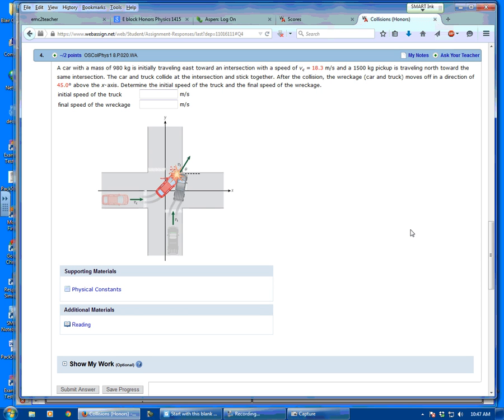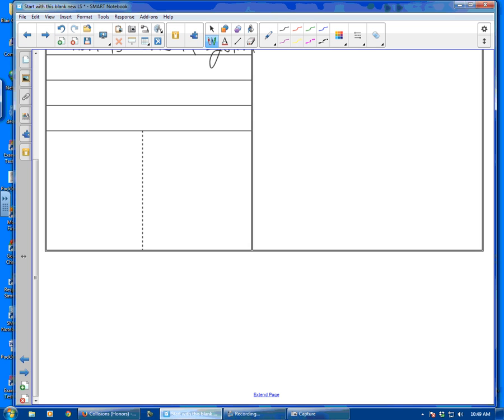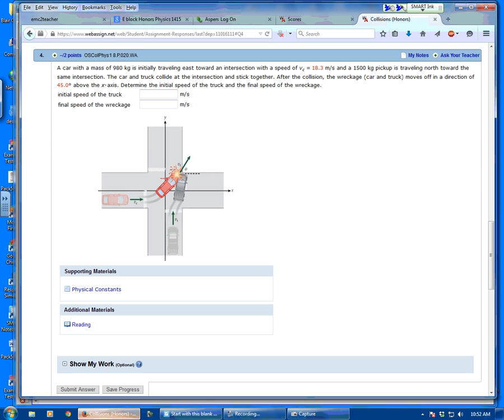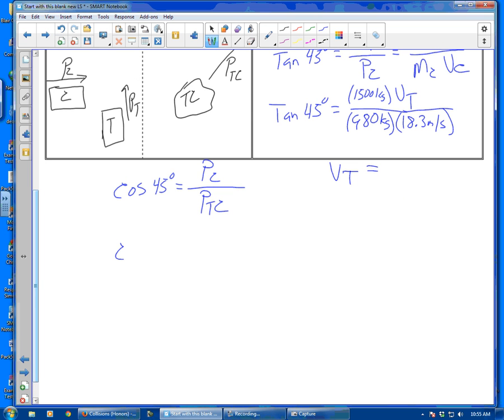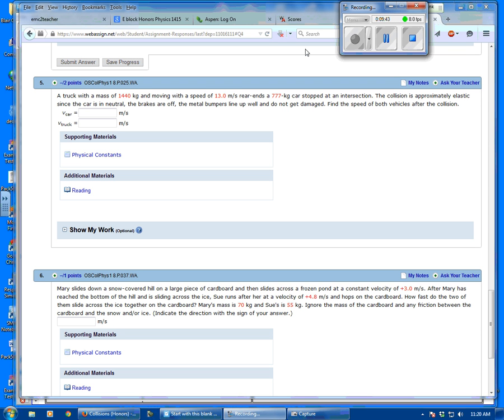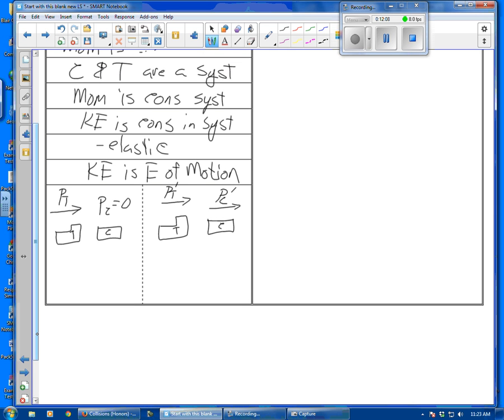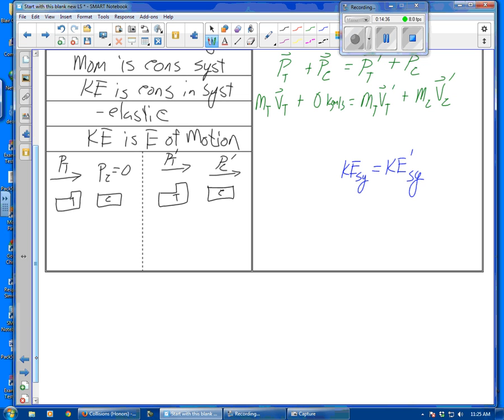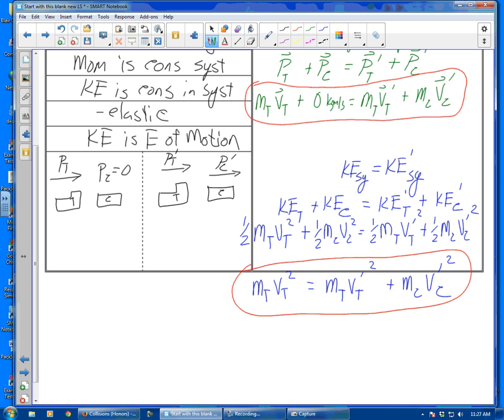E block Momentum Collisions WebAssign